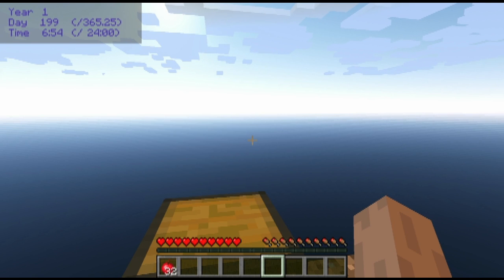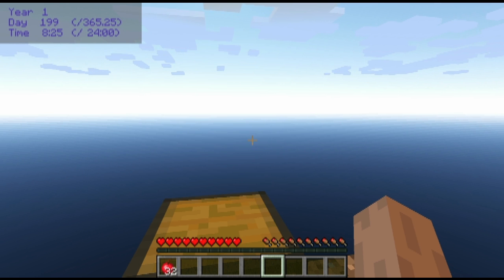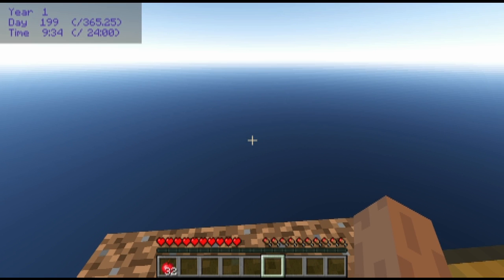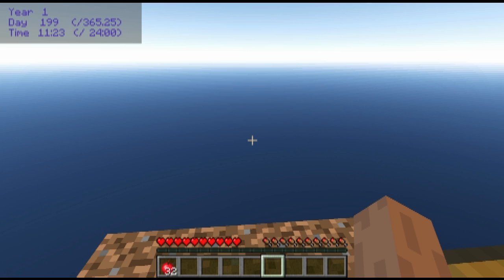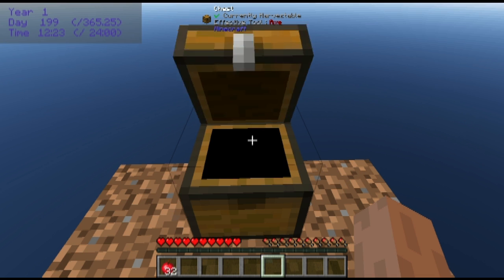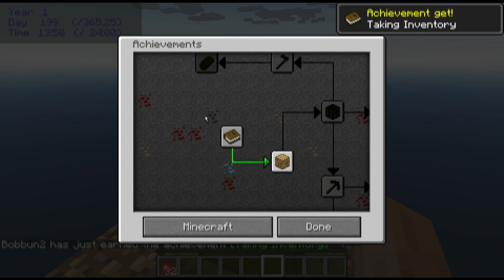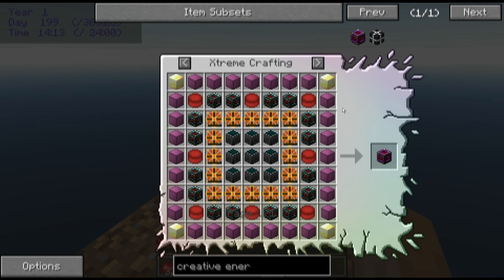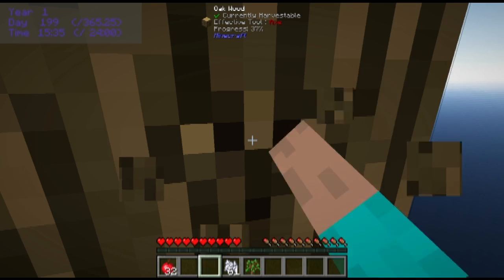Brave New World: FTB Infinity Evolved Skyblock, Episode 1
Starting a new series on a modpack that will be familiar to many.  See how I do it!